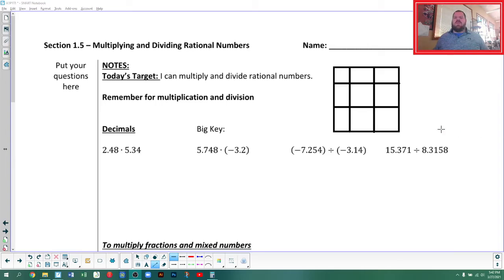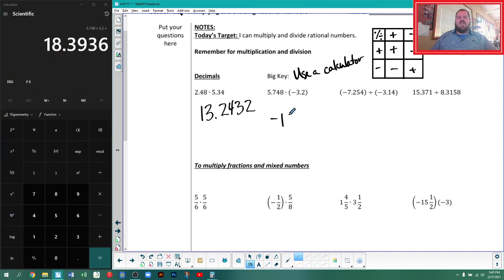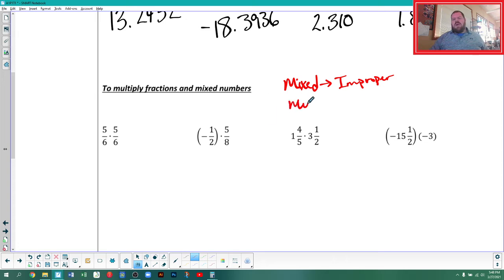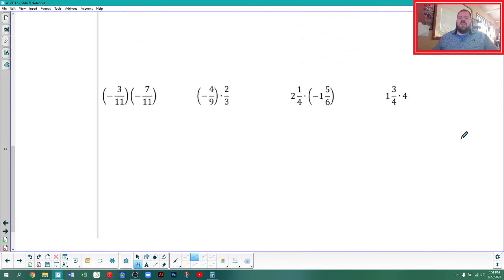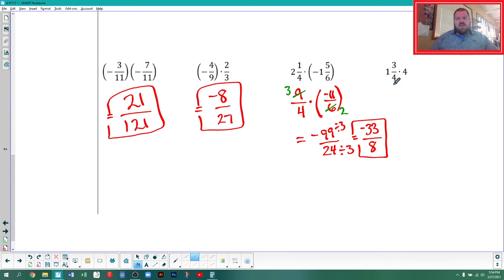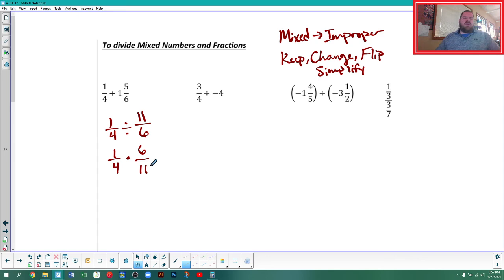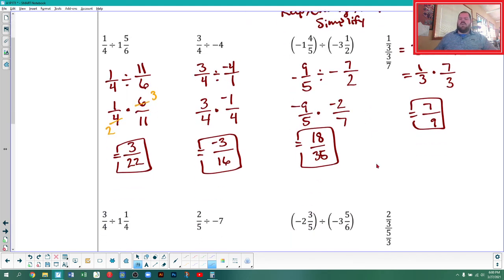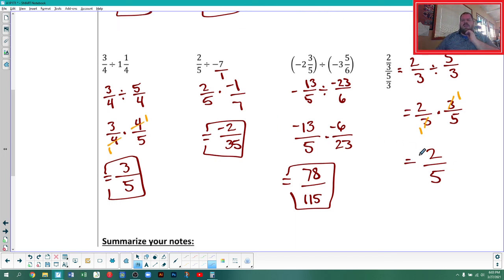Section 1.4 - Multiplying and Dividing Rational Numbers - Algebra 1 Part 1